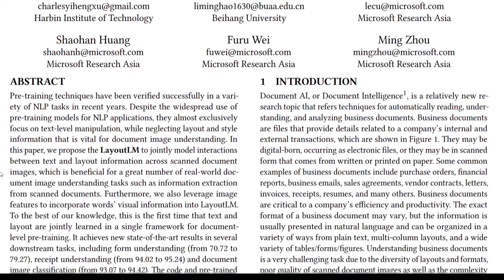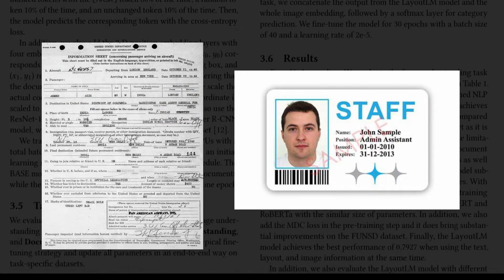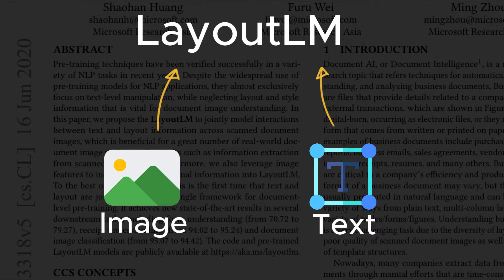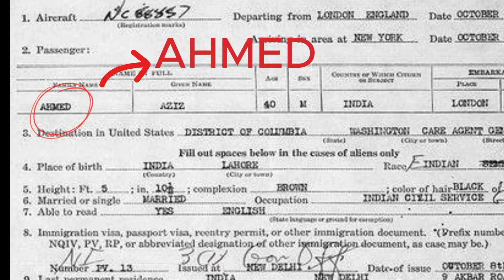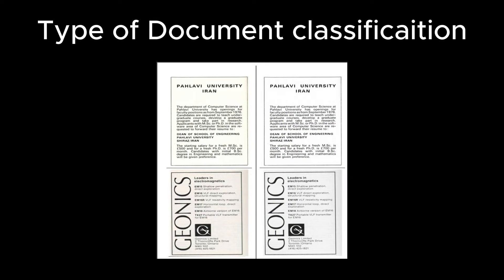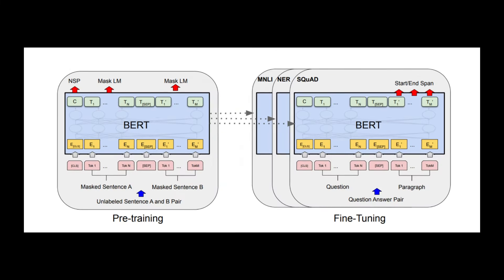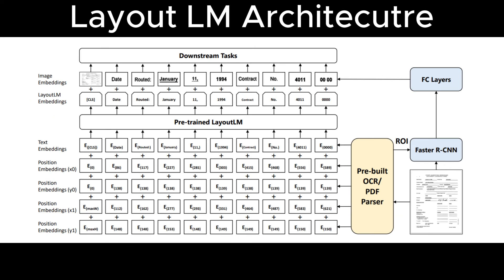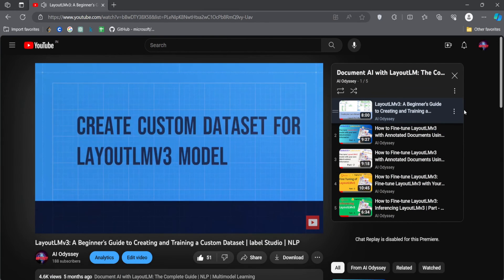Beginner's Guide to LayoutLM Research Paper Explained | Document AI | NLP | CV | OCR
LayoutLM: Pre-training of Text and Layout for Document Image Understanding," authored by Yiheng Xu, Minghao Li, Lei Cui, Shaohan Huang, Furu Wei, and Ming Zhou. The paper was presented at the Conference on Empirical Methods in Natural Language Processing (EMNLP) in 2020.

LayoutLM extends the pre-training of language models to incorporate both textual content and layout information from document images. The idea is to leverage the spatial layout information in addition to the textual content, enabling the model to better understand the structure of documents.

The primary focus of LayoutLM is on tasks related to document understanding, such as Named Entity Recognition (NER), information extraction, and document classification. By incorporating layout information during pre-training, the model can capture the relationships between text and layout elements, making it more effective for downstream tasks on document images.

For more detailed information and the latest updates on LayoutLM, I recommend checking the official paper on the conference proceedings website or the authors' publication profiles. You can find the paper by searching for "LayoutLM: Pre-training of Text and Layout for Document Image Understanding" in a search engine or on platforms like arXiv.